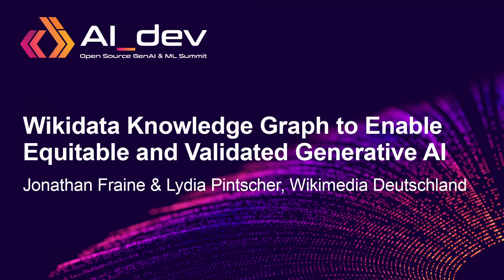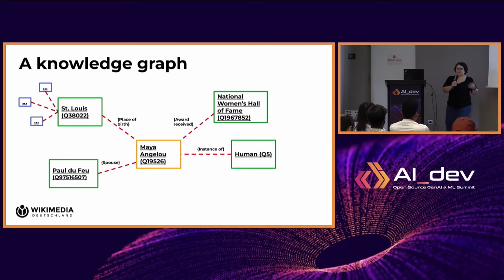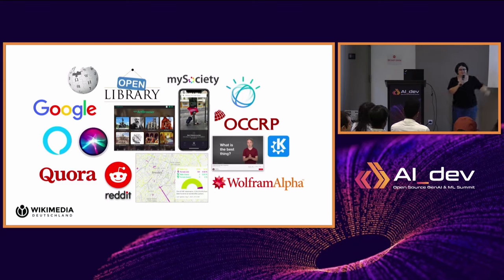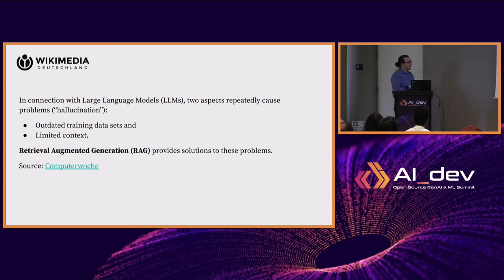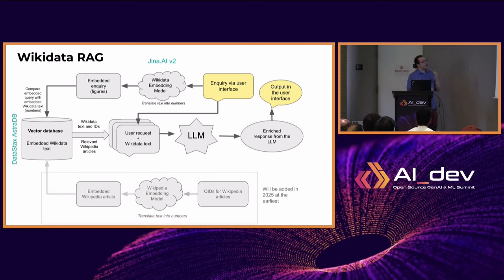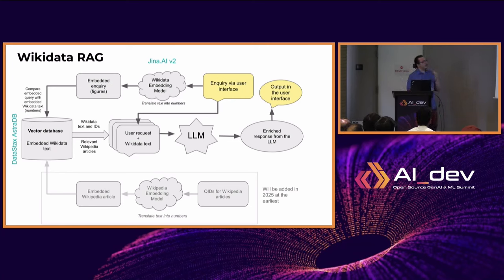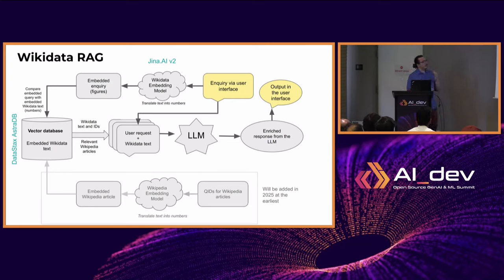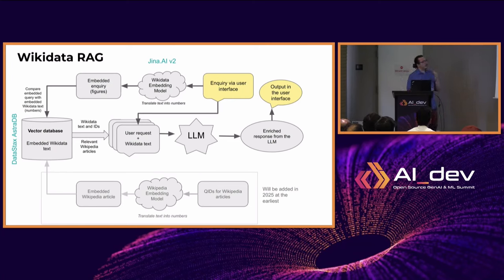Wikidata Knowledge Graph to Enable Equitable and Validated Ge... - Jonathan Fraine & Lydia Pintscher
Wikidata Knowledge Graph to Enable Equitable and Validated Generative AI - Jonathan Fraine & Lydia Pintscher, Wikimedia Deutschland

Generative AI has changed the information ecosystem. Open-access knowledge graphs like Wikidata (CC0) enable open-source applications to provide authenticated information as an equitable representation of world knowledge to LLM and ML applications. The Wikidata knowledge graph represents over 100M crowd-sourced, structured data items, populated by the Wikidata communities in ~300 languages. We will present a practical integration of Wikidata's open-source, open-access knowledge graph to provide well-cited information for Generative AI inference and validation. We will dive into the capabilities for semantic search over the Wikidata knowledge graph to augment and validate generative AI inference. We will exhibit how to leverage a vectorised Wikidata search API to enhance generative AI applications with crowd-sourced data, which represents a more equitable spectrum of human knowledge than standard internet corpora.